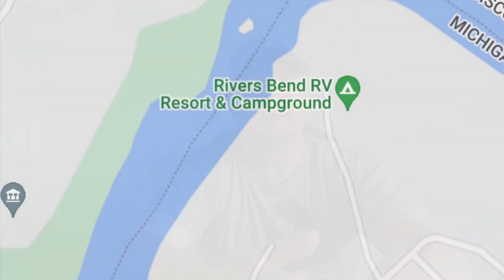River Breakdown! The Menominee River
This is a River Breakdown of The Menominee River! In this video I tell you how I would fish the stretch from the Rivers Bend Campground down to Cowboy Lake for @JJDrones

🔥Here are some more of our videos!🔥

👀FIND US 👉👉  @OfftheHookOutdoors99

✅ Want to get a $10.00 Credit on your first order of your Channel Stickers?

💥Fish Angler Use my invite link to join for free and follow anglers like yourself. Get tips and find locations of great fishing spots.

             🔥Off The Hook Baits For Sale!🔥
    My New website to order baits go to the Bait Lab!

We link products from our videos below. You do not need to purchase products that we have listed for us to earn a commision, you can go through our link and browse other products to buy. Any purchase made through our link regardless of products purchased qualifies.

💥Any commisions earned through our link will go back into our channel for products and giveaways!

Simms Vest
Simms Jacket
DJI Wireless Mic
GoProhero 10 black
Portable Charger
Trap door replacement
Camera to phone Adapter
SD Card Reader
Cannon Rebel T6
Wind Muff
Wind buffers
Phone Chest Mount
Gopro Mod
Selfie Stick
SD Cards
USB Hub
Pro series Sunglasses
Performance Shirts long sleeve
Performance Shirt short sleeve
Performance shirts with hoodie
Fishing gloves
Womens Sunglasses
Fishing Hats
Fishing Visors
Fishing Rod (Spinning)
Fishing Rod (Casting)
Reel (Spinning)
Reel (Spinning)
Reel (Casting)
Reel (Casting)
Fishing Line (Flourocarbon)
Fishing Line (Braid)
Soft Plastics (Baits)
Top Water ( Baits)
Finesse (Baits)
Spro Frog Jr.
Spro Frog
Danco Knife